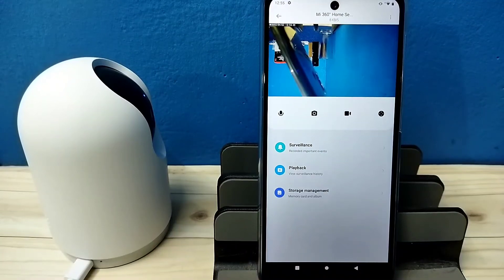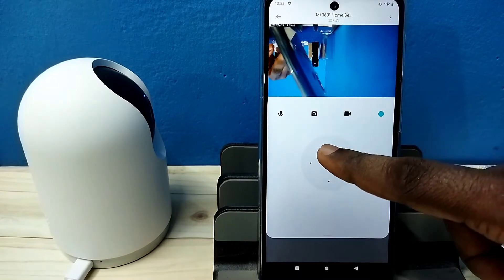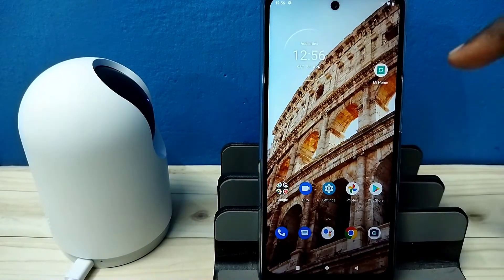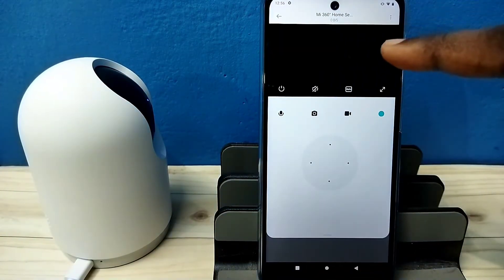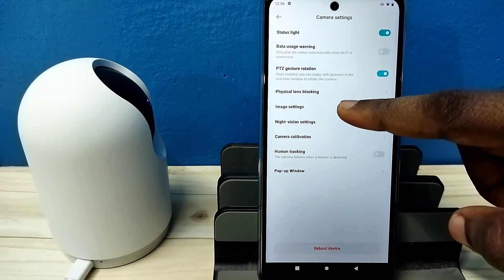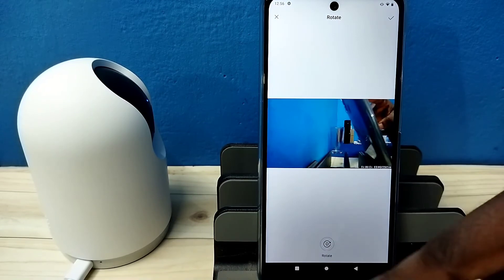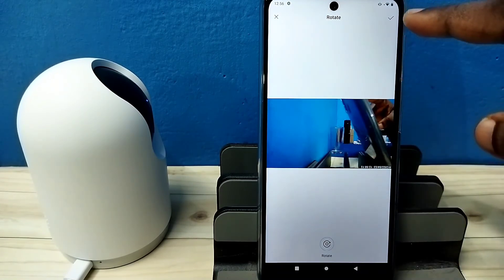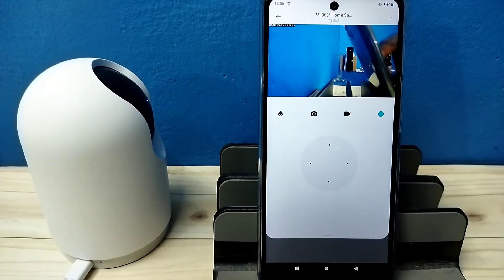How to Fix Inverted View Issue in Mi Home Security Camera 360